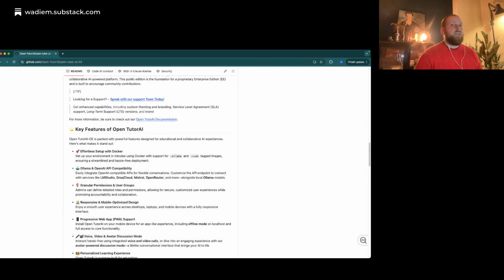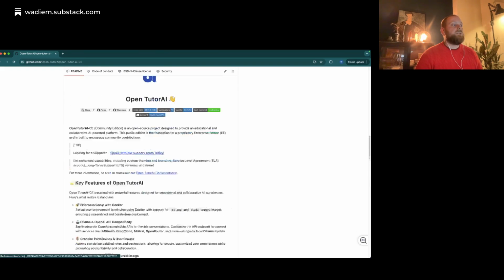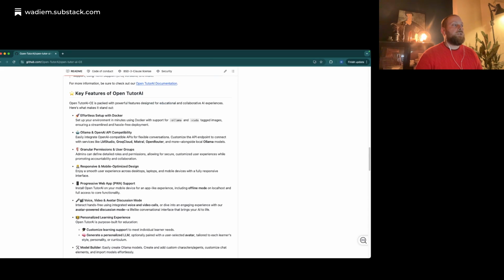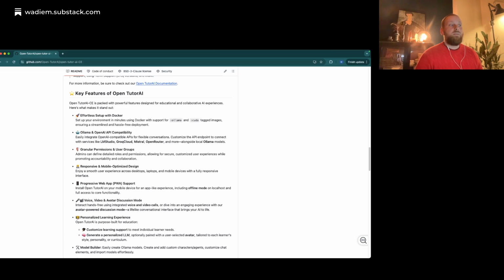Found a nice challenge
Seeting up a functioning chat in open-tutor-ai-CE